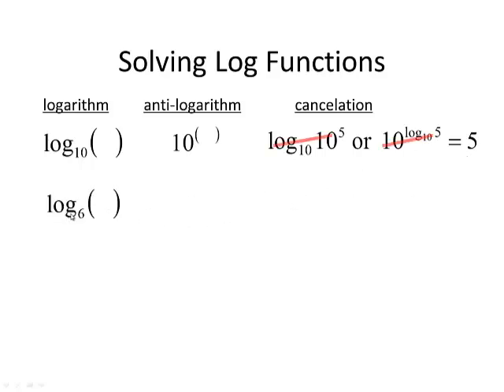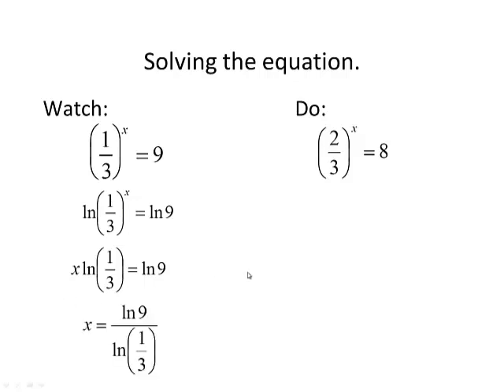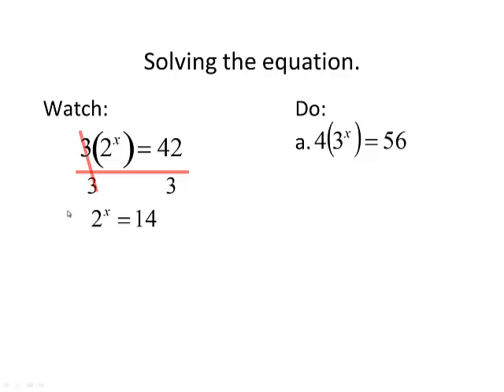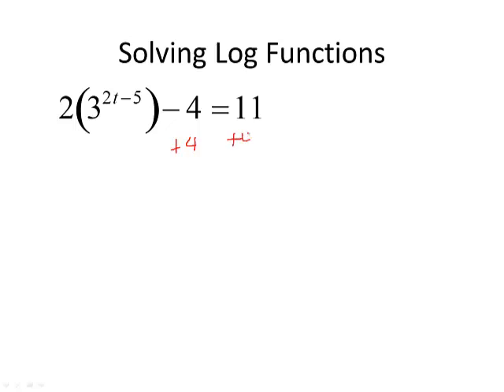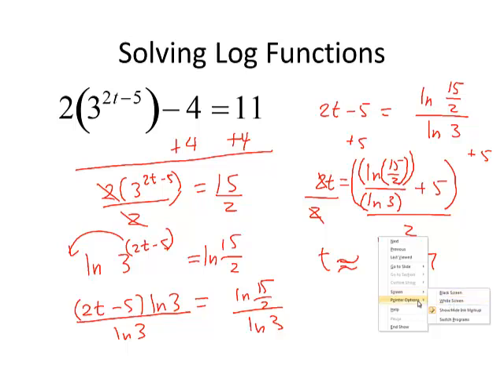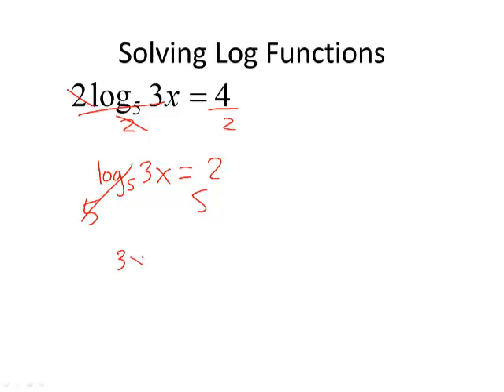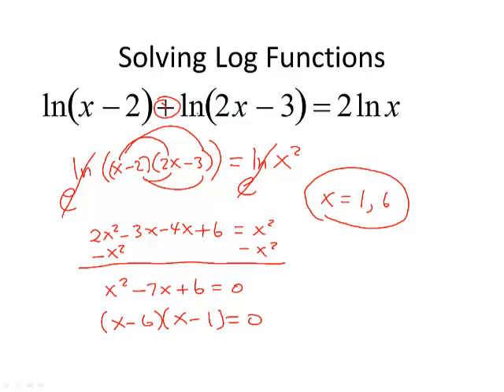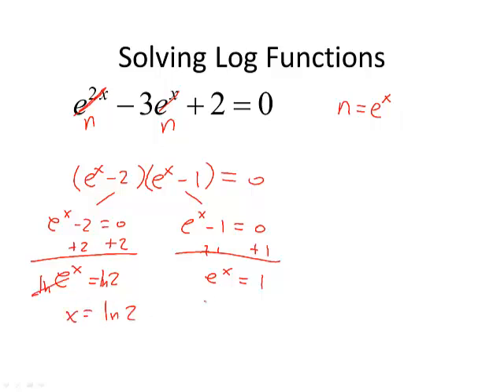3.4 Solving Log and Exponential Equations